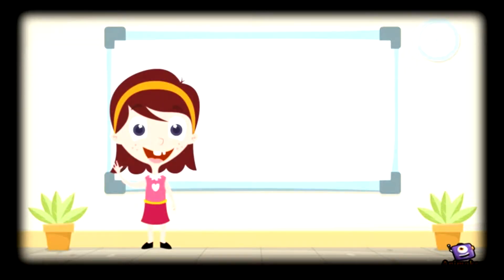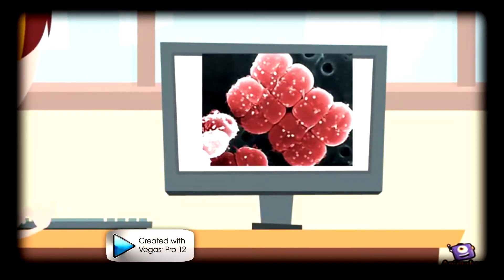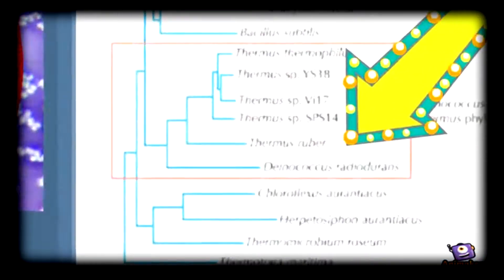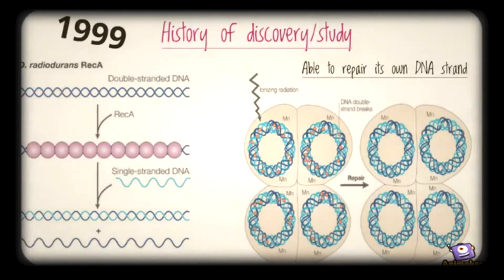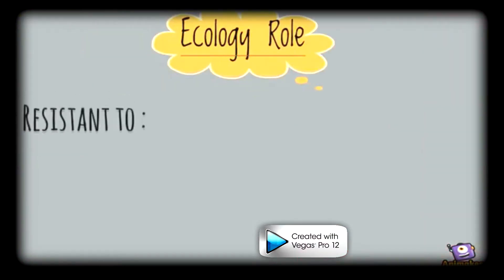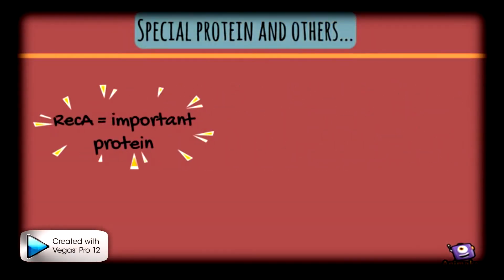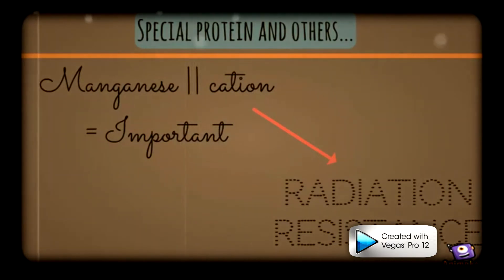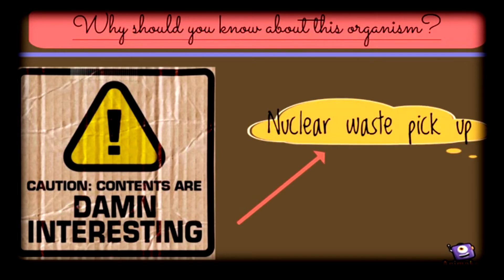Deinococcus Radioduran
Program used: Animaker & Vegas pro 12

Microtube Project
Deinococcus Radiodurans